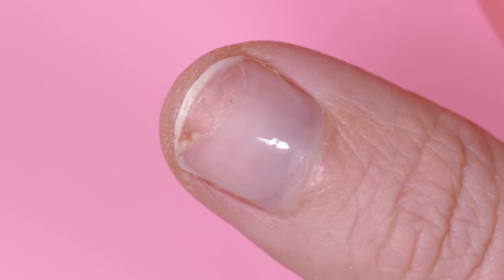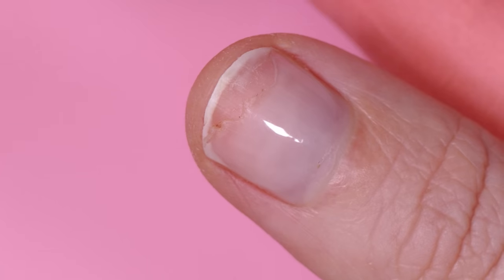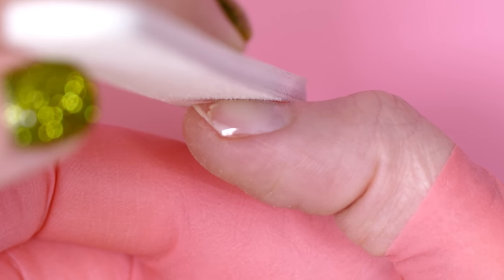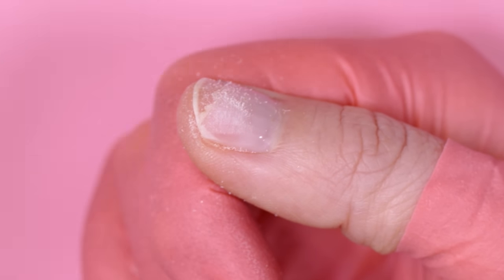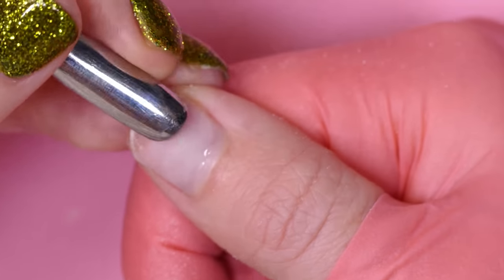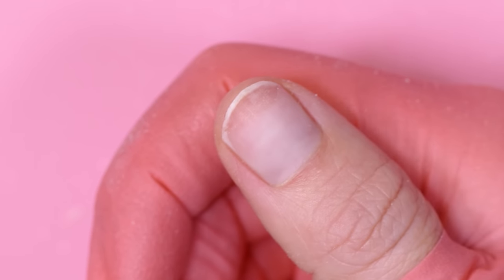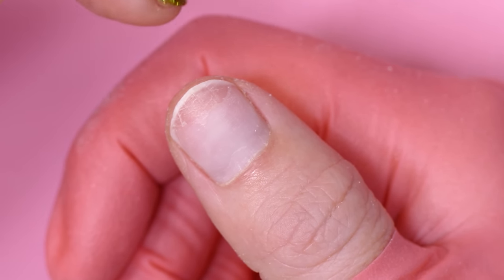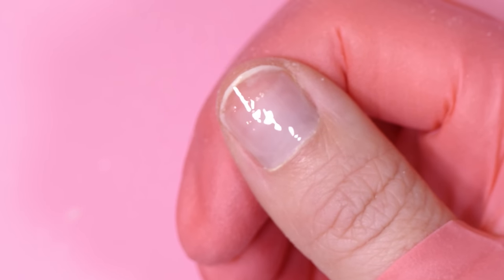How to Repair Peeling Chipped Gel Nails